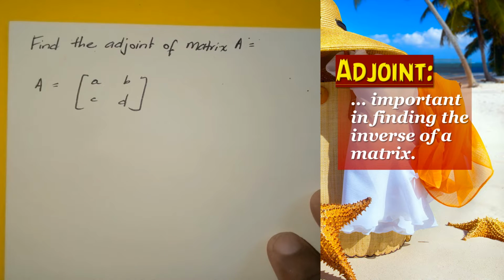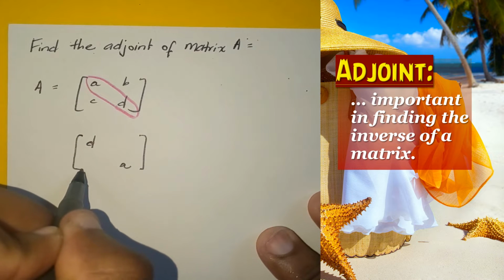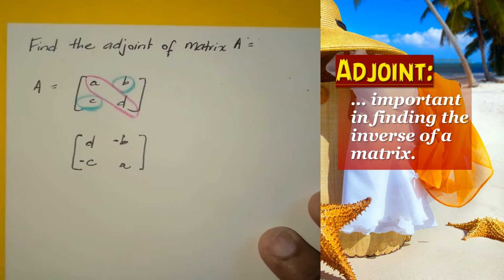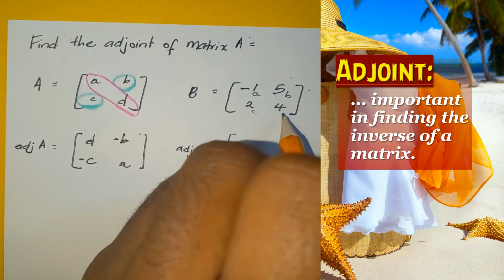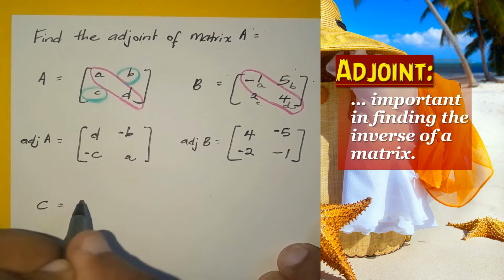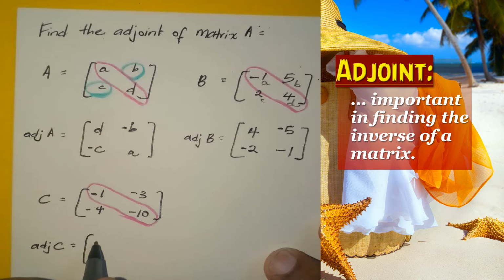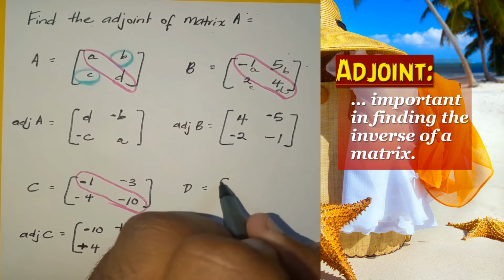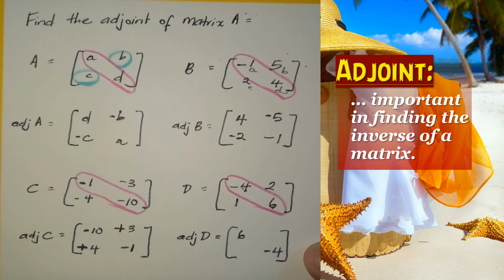Matrices Part 5